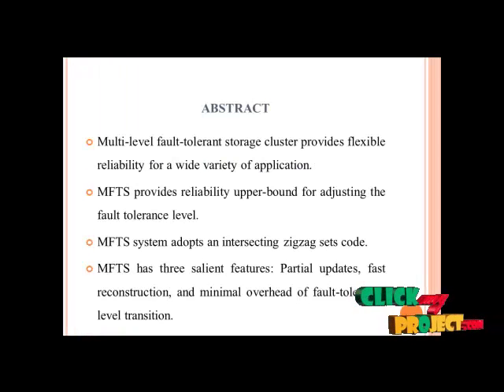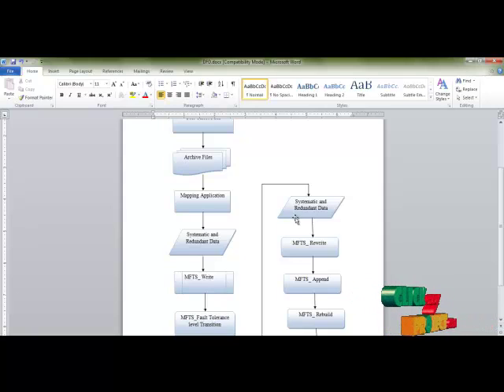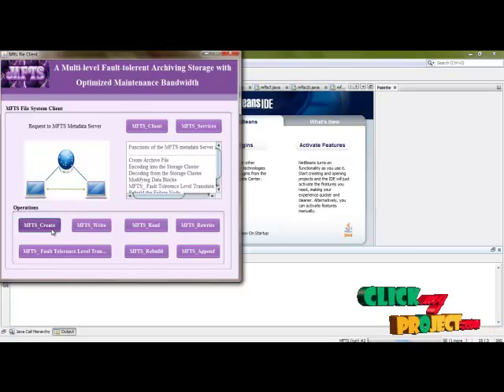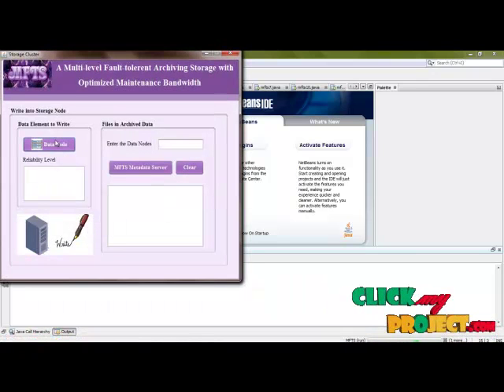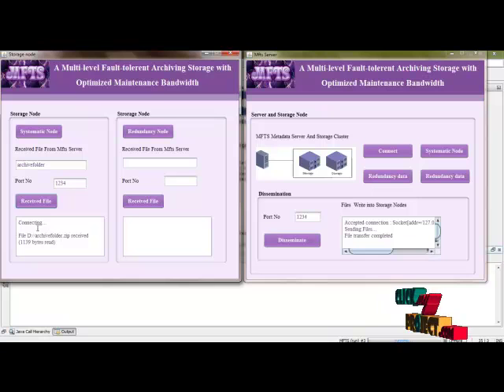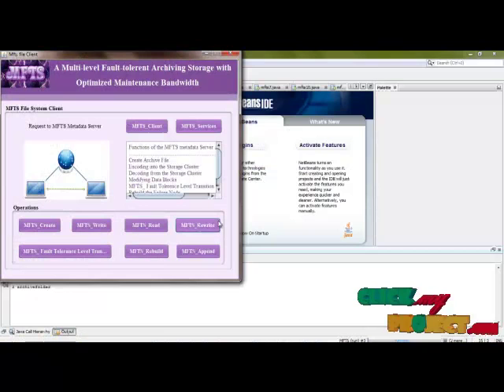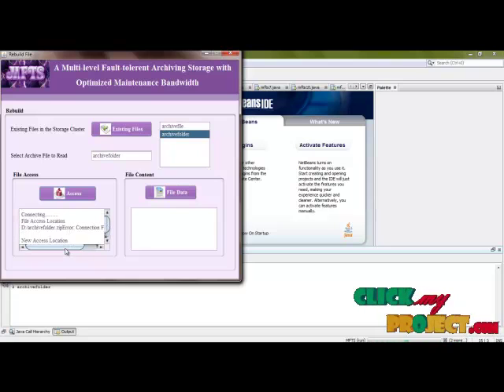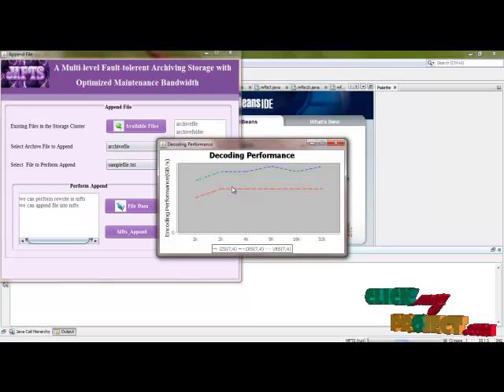Final Year Projects 2015 | MFTS: A Multi-level Fault-tolerant Archiving Storage